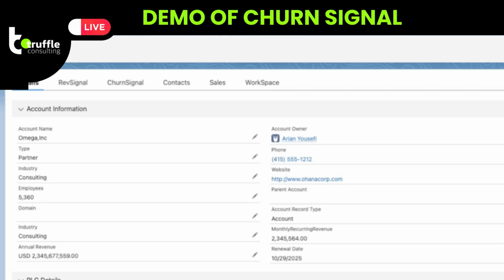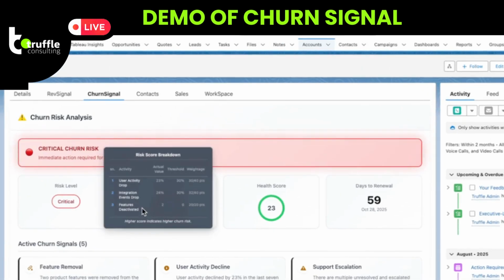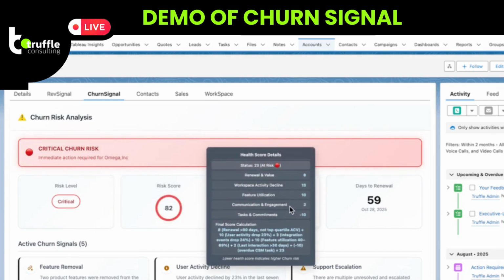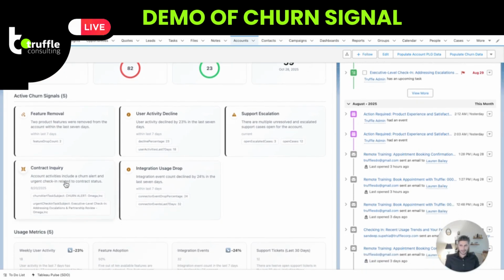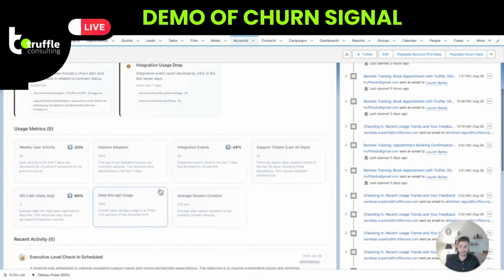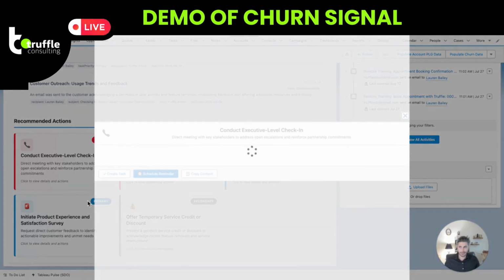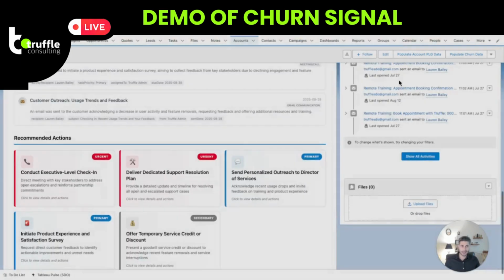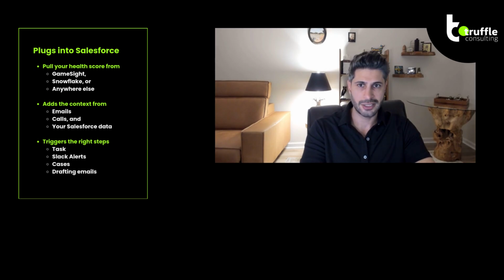Churn Signal: Stop Losing Accounts Before It’s Too Late | Truffle Consulting | Salesforce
Churn isn’t just lost revenue. It wrecks NRR, forecasts, and team morale.

The signals are already in your systems - usage, billing, support, even email sentiment.

The problem? No one acts on them fast enough.

Dashboards don’t save accounts. Playbooks in another tool don’t save accounts. Only instant action at the moment of risk does.

That’s what Churn Signal does. It lives inside Salesforce, unifies your signals, and executes the next step - Slack alerts, cases, outreach before the customer walks.

The result: fewer renewal surprises, tighter execution, higher retention.

👉 Watch the full demo and see how Churn Signal turns warning signs into wins.

⏱ Timestamps
00:09 – Customer Churn: The Biggest Destroyer of Value
00:16 – Problem Statement: Why Companies Miss the Signals
00:39 – What Churn Signal Does
01:04 – Demo of Churn Signal in Action
04:23 – What Churn Signals Do
04:56 – Results